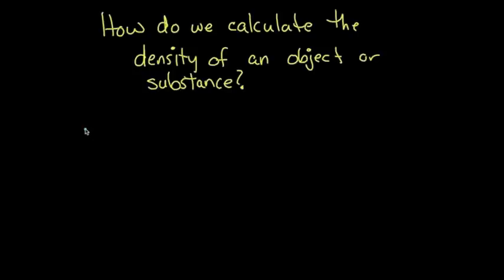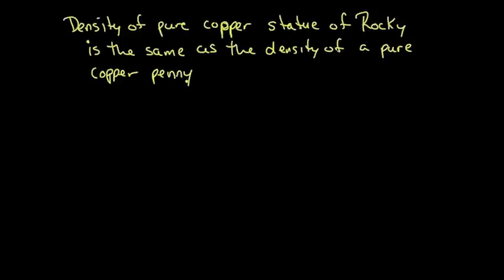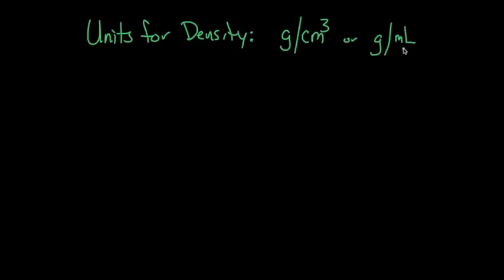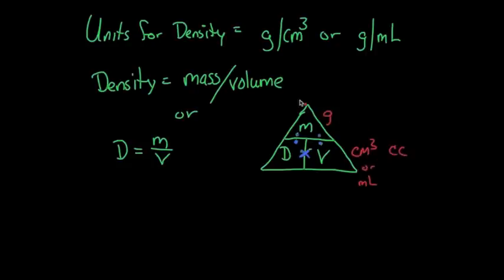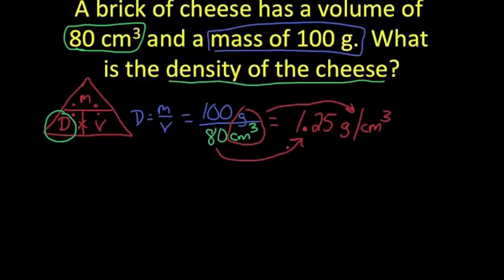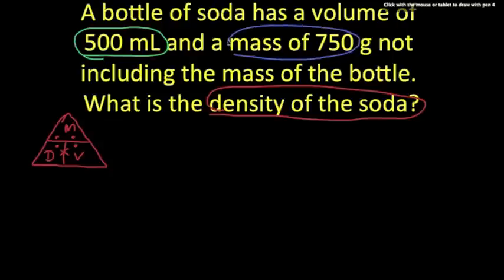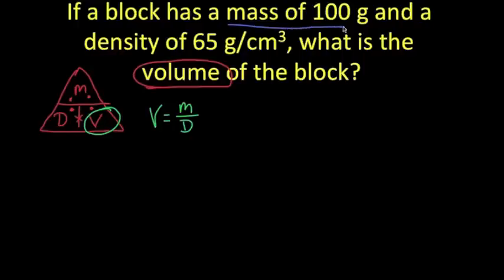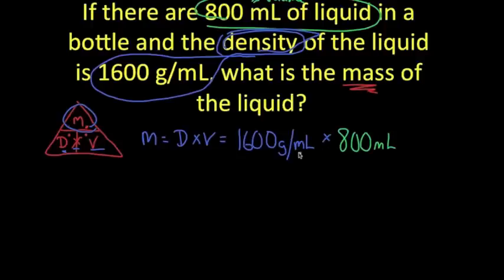2:4- Density and Calculating Density